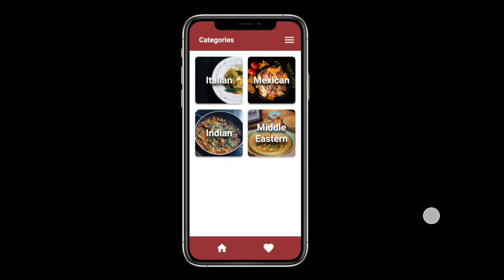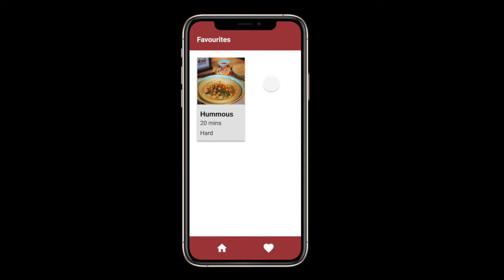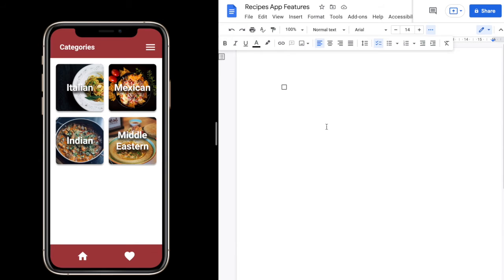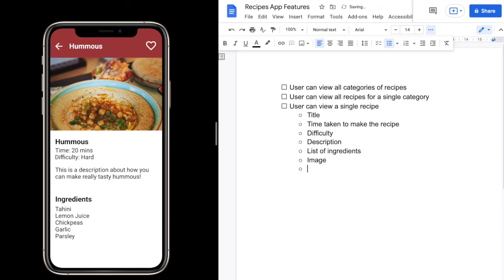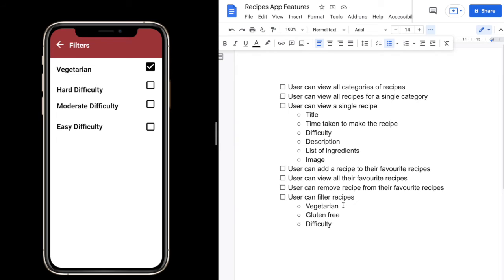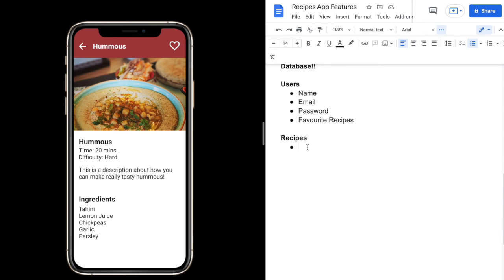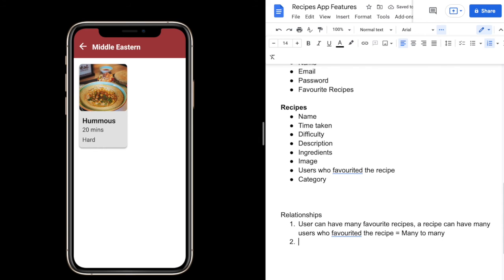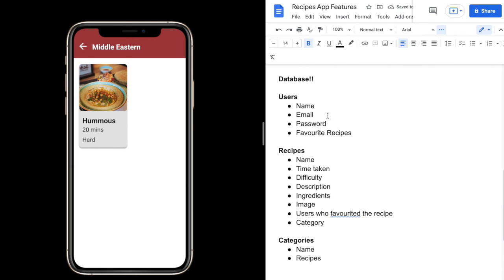Recipes App: Planning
Planning the design, functionality and database for a recipes catalogue app.